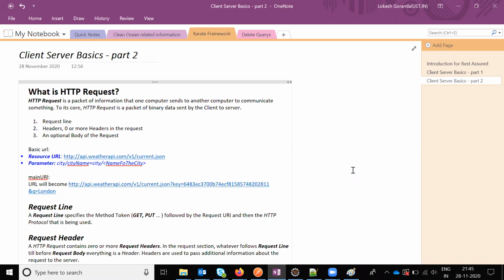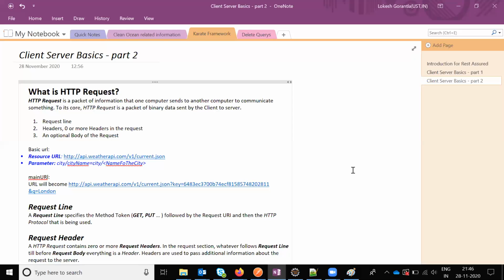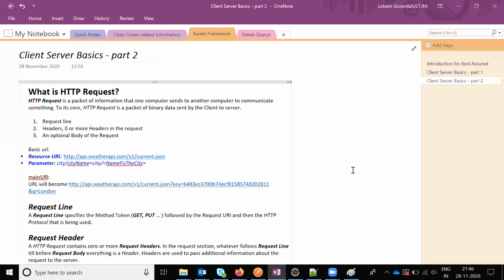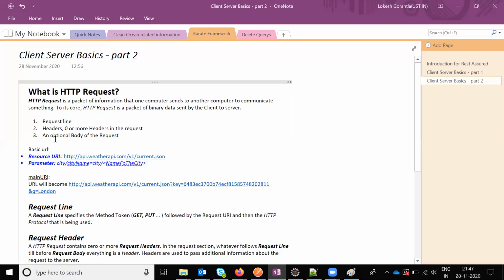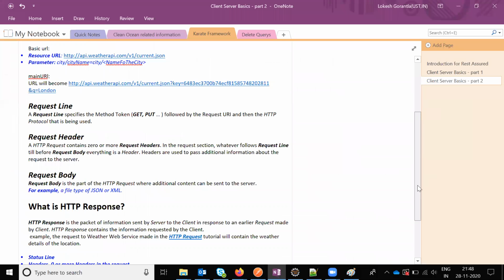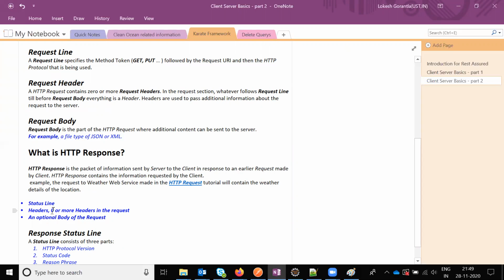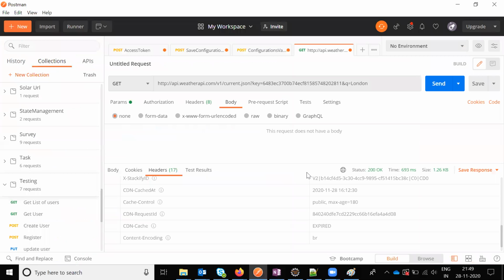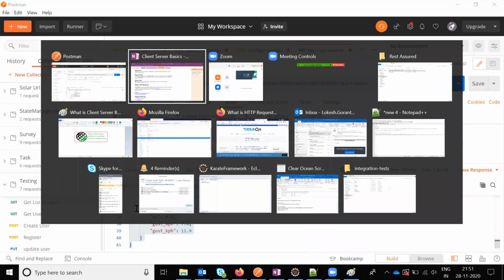What is HTTP Request and Response in Rest Assured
What is HTTP Request?
HTTP Request is a packet of information that one computer sends to another computer to communicate something. To its core, HTTP Request is a packet of binary data sent by the Client to server.

 1. Request line
 2. Headers, 0 or more Headers in the request
 3. An optional Body of the Request

What is HTTP Response?

HTTP Response is the packet of information sent by Server to the Client in response to an earlier Request made by Client. HTTP Response contains the information requested by the Client.
 example, the request to Weather Web Service made in the HTTP Request tutorial will contain the weather details of the location.

• Status Line
• Headers, 0 or more Headers in the request
• An optional Body of the Request

Response Status Line
A Status Line consists of three parts:
 1. HTTP Protocol Version
 2. Status Code
 3. Reason Phrase